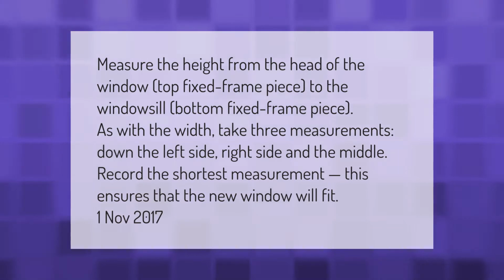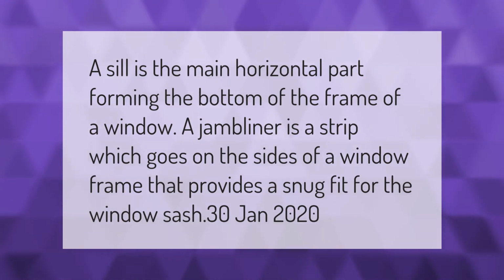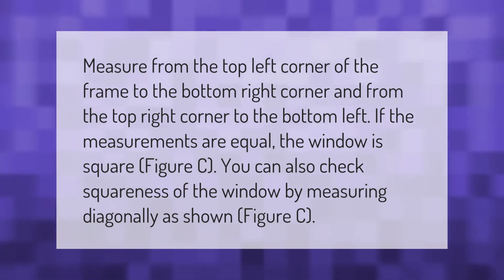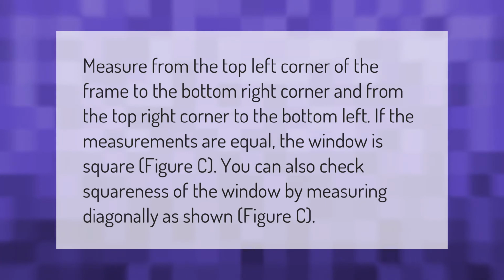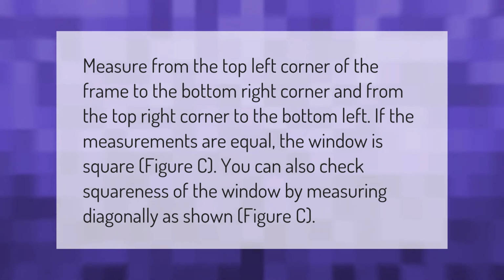How do you write down window measurements?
00:00 - How do you write down window measurements?
00:41 - What part of a window is the sill?
01:07 - How do you measure a picture for a window?

Laura S. Harris (2021, March 2.) How do you write down window measurements?
    AskAbout.video/articles/How-do-you-write-down-window-measurements-226490